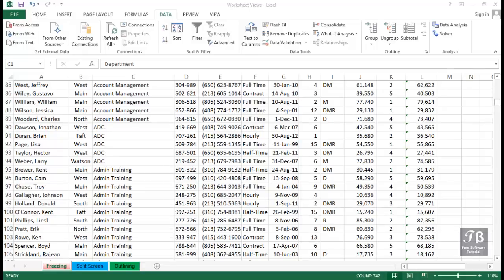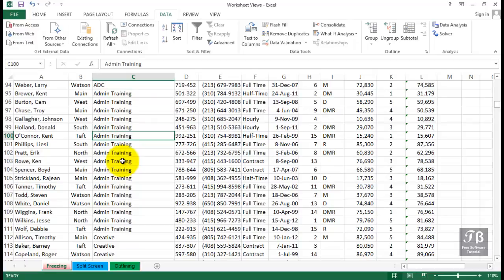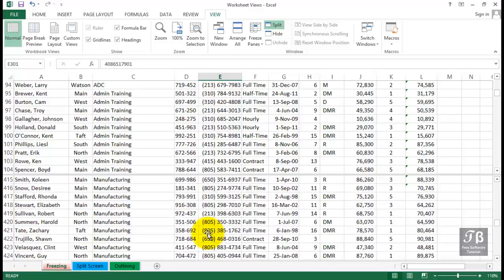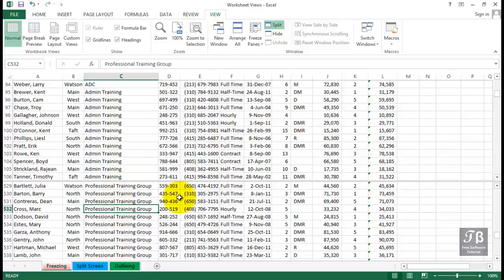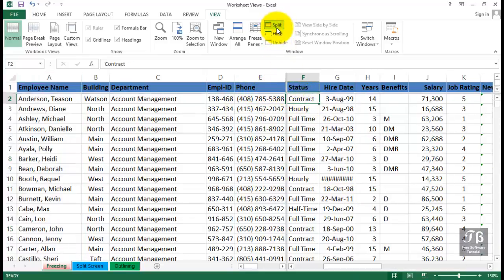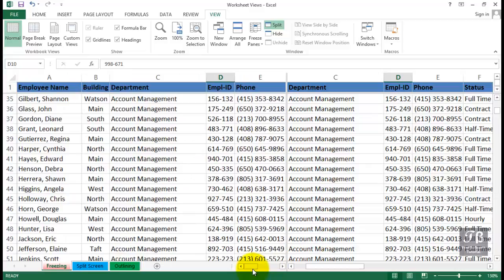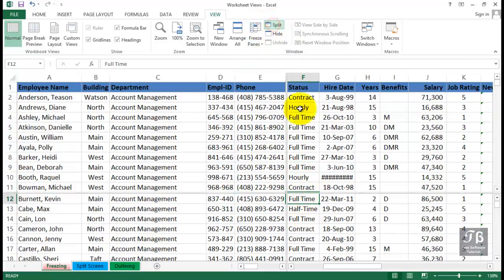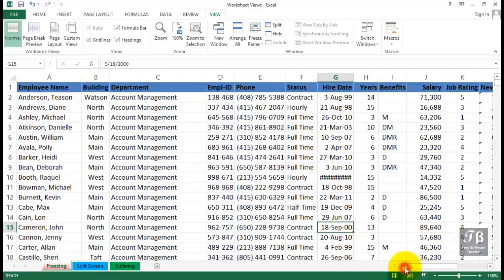42 Splitting Worksheet Screen Microsoft Excel 2016 Beginner Course